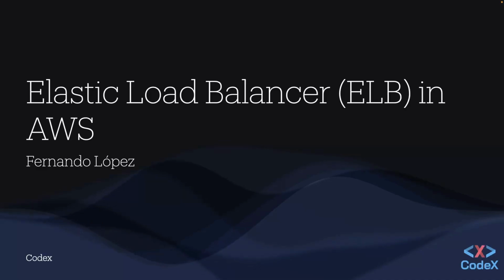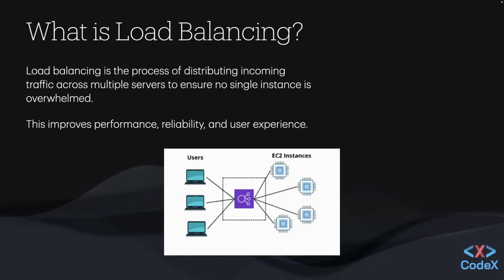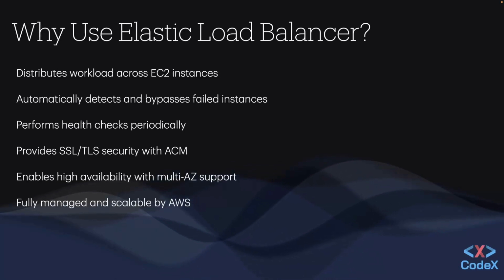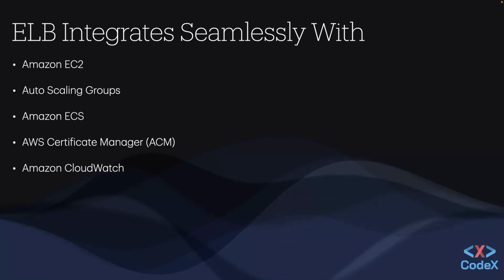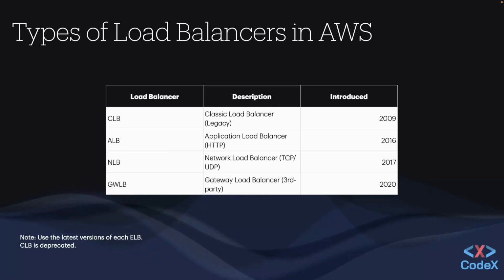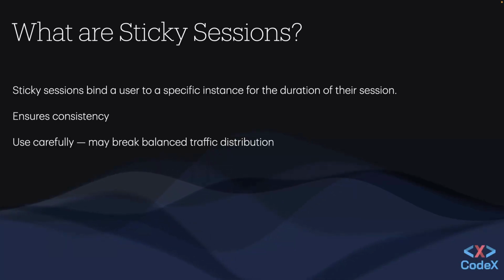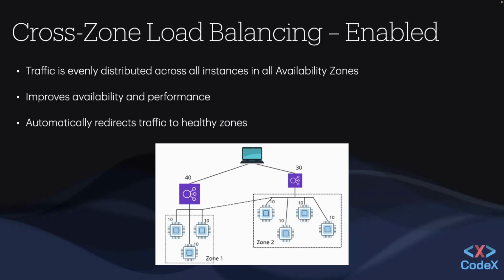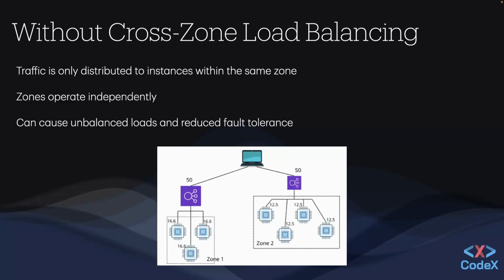ELB AWS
Elastic Load Balancer AWS | Scalability